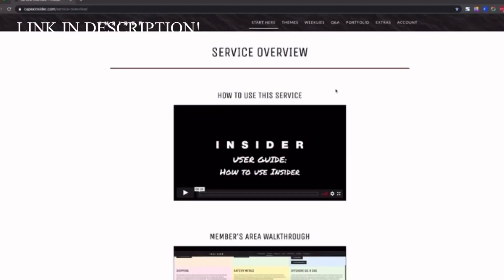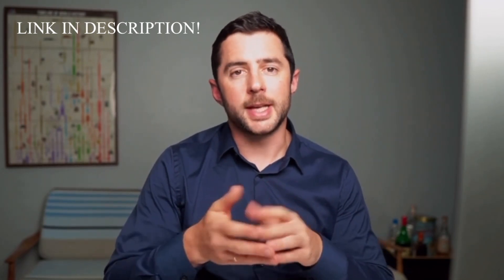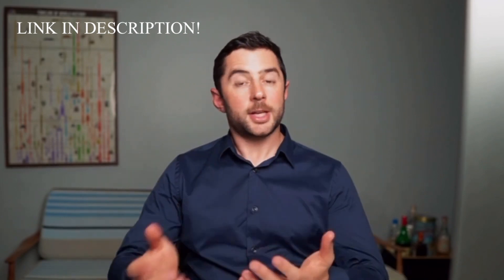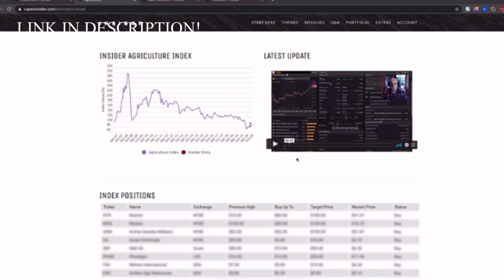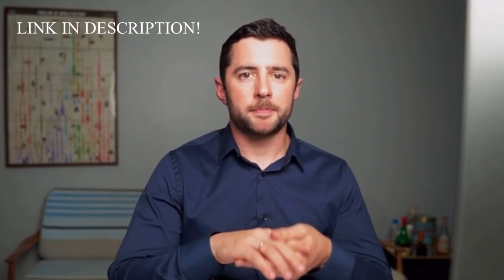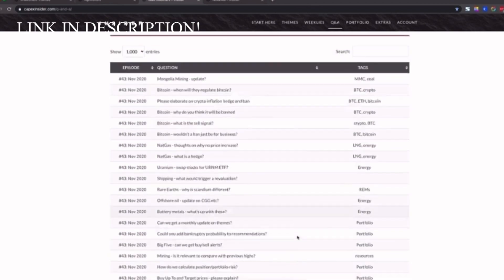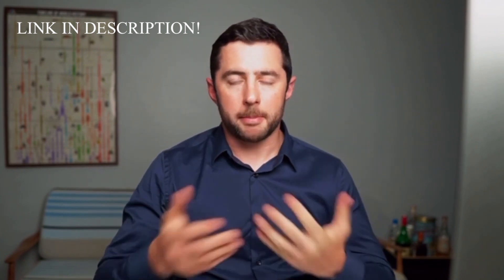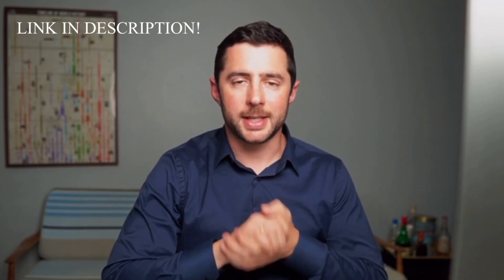*Weekly email educates investors about Stock Market, cryptocurrencies, and more* 💵